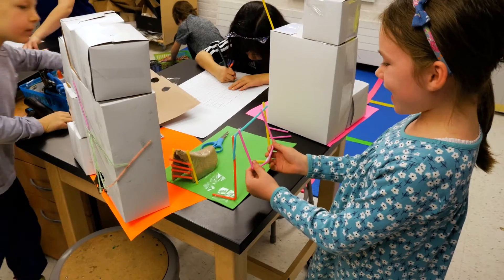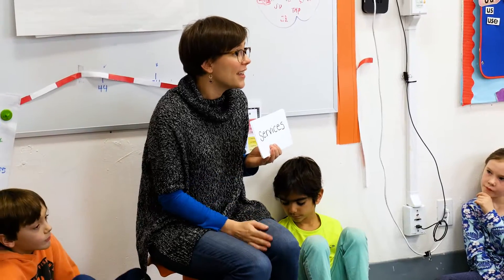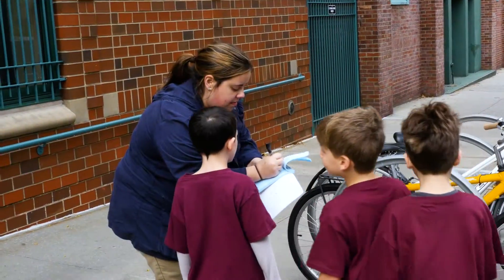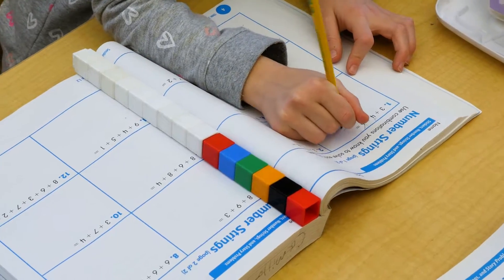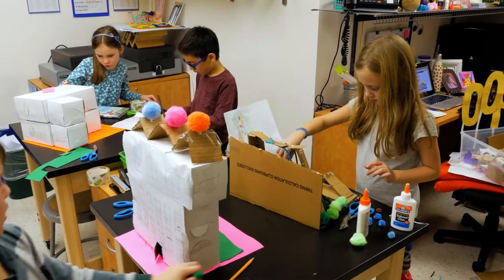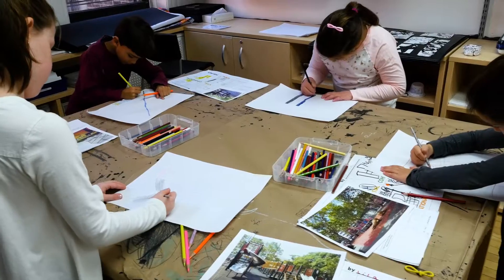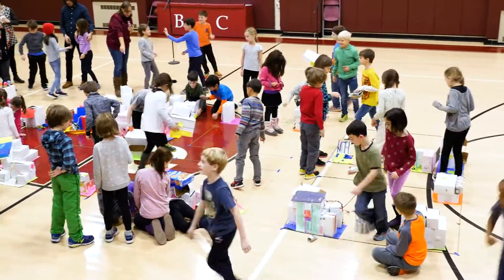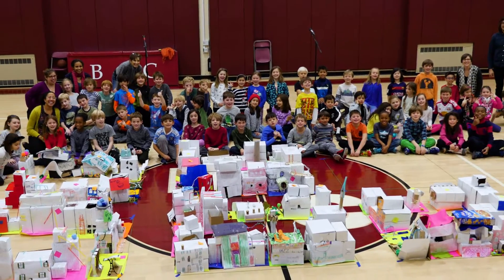STEAM at Berkeley Carroll: 2nd Grade City Block Project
The 2nd Grade City Block Project combines social studies, math, science, technology, art, and engineering and allows students to create their own city block based on a block in Brooklyn.